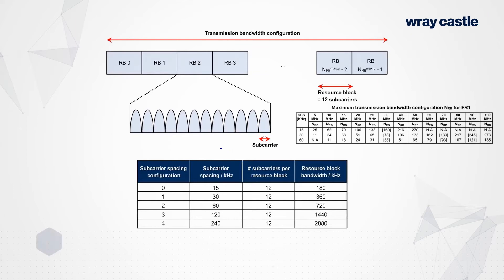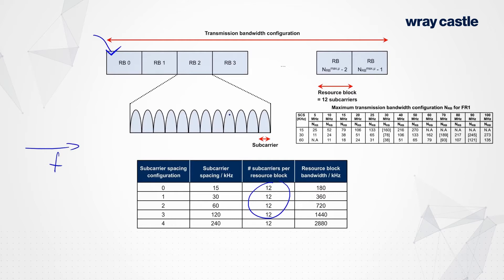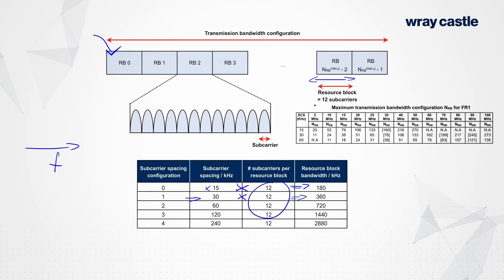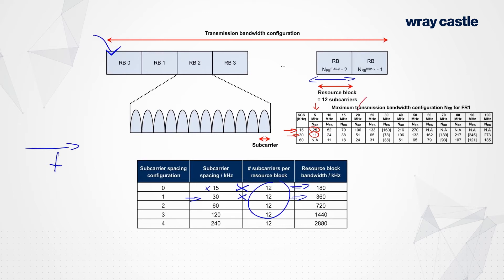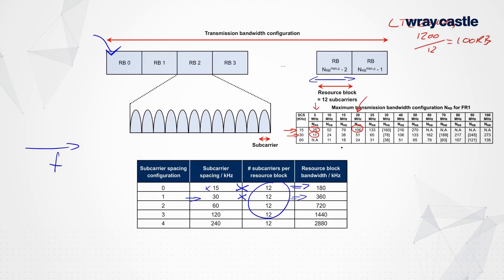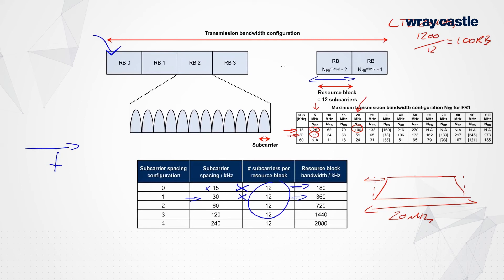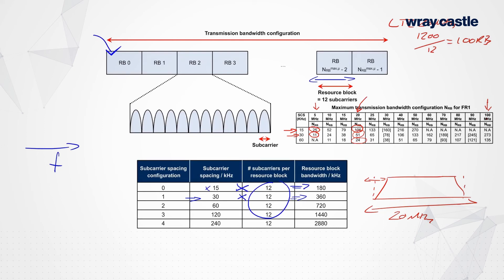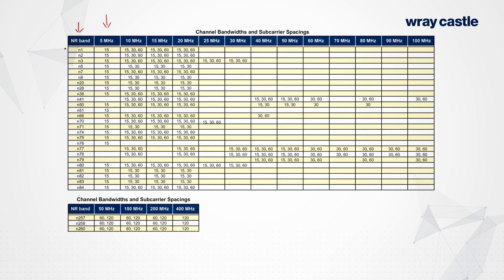5G Frequency Domain Structure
Wray Castle empower the global telecoms world by developing the specialist knowledge, skills and competencies organisations need to build, maintain, optimise and operate the cutting-edge communications networks of today and tomorrow that support national critical infrastructure.

We support learners at all stages of their career from new entrants to experienced engineers by delivering training across a range of formats that build knowledge in an engaging and enjoyable way to inspire, reinforces knowledge and promote life-long learning.